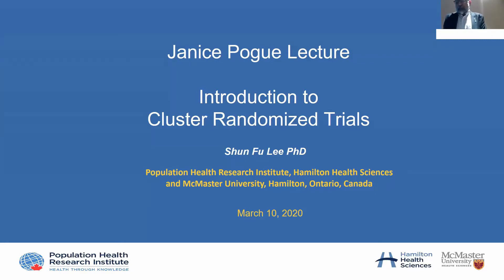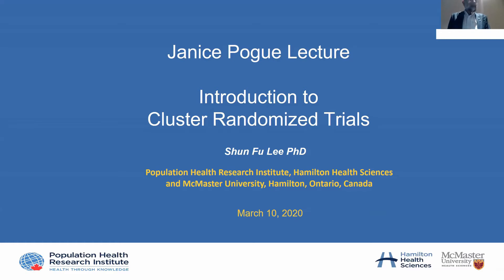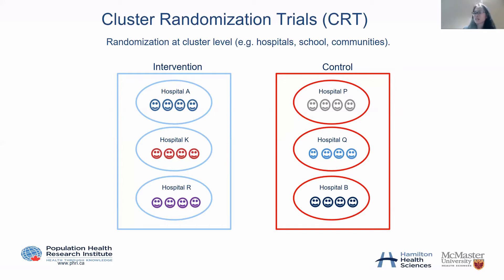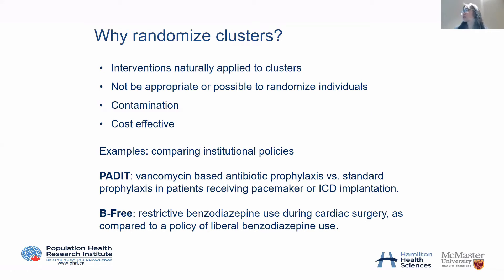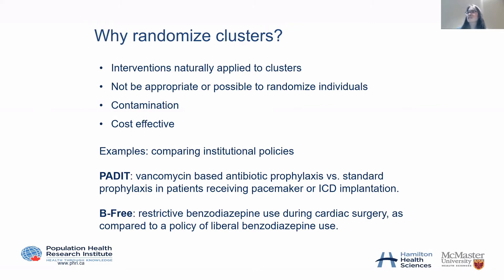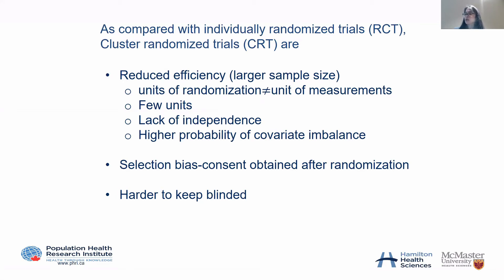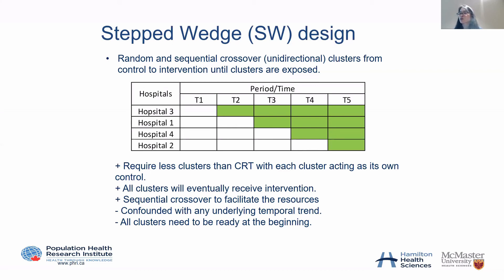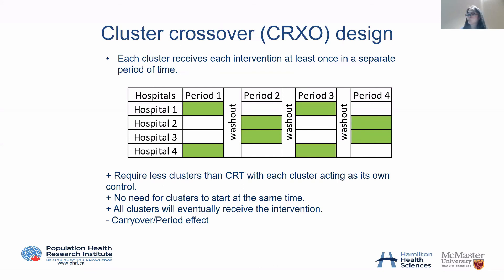Introduction to Cluster Randomized Trials: PHRI statistical coordinator Shun Fu Lee, Mar 10, 2020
Shun Fu Lee, PhD, presents an introduction to cluster randomized trials, just prior to the 4th annual Janice Pogue Lectureship in Biostatistics, given by Monica Taljaard, PhD, of the University of Ottawa.
Ms. Lee is a Statistical Coordinator at the Department of Statistics, PHRI, in Hamilton, Canada. She is introduced by Shrikant Bangdiwala, Director, Statistics, PHRI.
The lectureship was held at the Hamilton, Canada offices of PHRI.